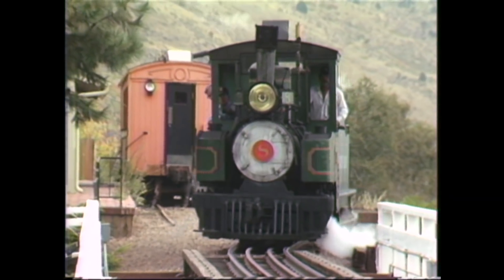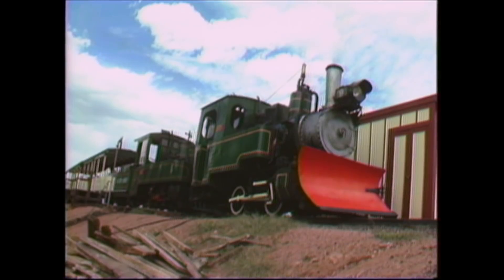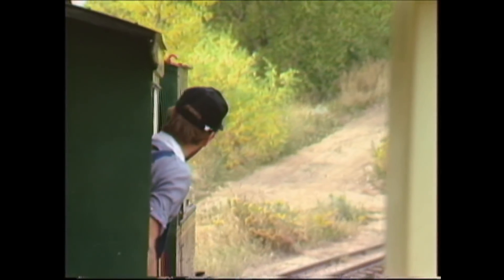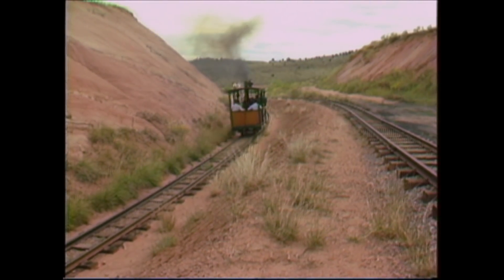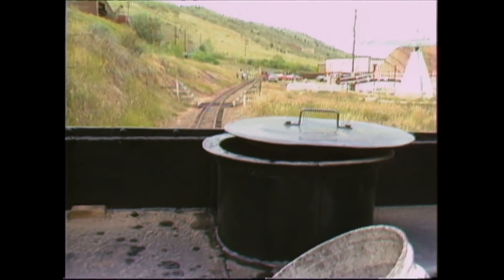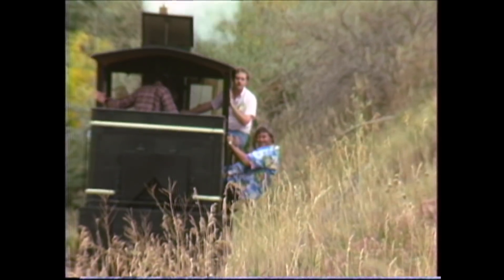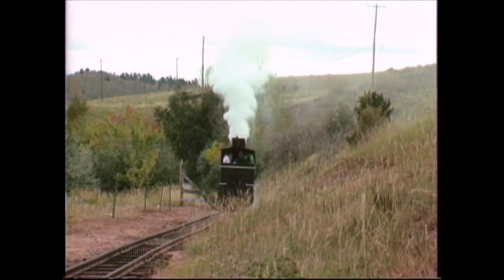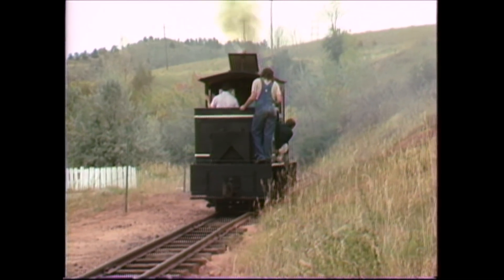Golden's High Country Railroad - 2 Foot Gauge Construction Shay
In 1986 several members of Utah's Lunatic Fringe "borrowed" a 2 foot gauge Shay steam locomotive and screwed around on Golden Colorado's High Country Railroad.
At the 1986 Denver Narrow Gauge Convention the "O" Scale Guys from Salt Lake City were foolishly given control of an AMAZING 2 foot gauge Lima Shay steam locomotive built for heavy construction projects like dams or roads, and they taught themselves how to run the little gem.
The High Country Railroad was originally a 3 foot gauge railroad and ran Rio Grand Southern #42, now on display in the museum in Durango Colorado. The railroad  was part of Heritage Square, once called Magic Mountain, and amusement park in Golden Colorado not far from the Colorado Railroad Museum and the Narrow Gauge Motel. The railroad was rebuilt to 2 foot gauge and featured 4 steam and 2 diesel locomotives. Most of the equipment was owned by Ed Gerlits, however several others keep their toys there. They also had a passenger car off of the Sandy River and Rangeley Lakes Railroad in Maine.
The railroad was removed, and soon rebuilt as a smaller 15 inch gauge estate railroad.